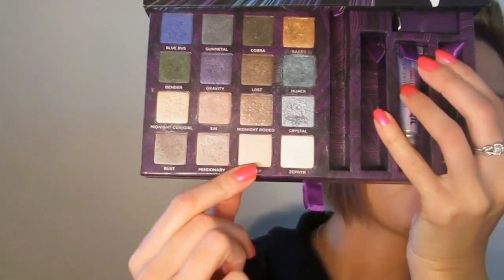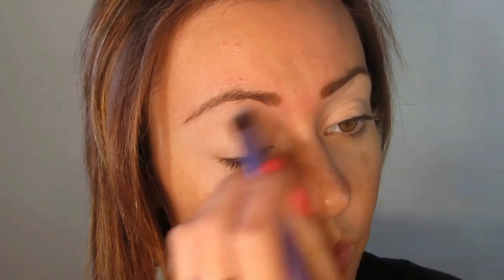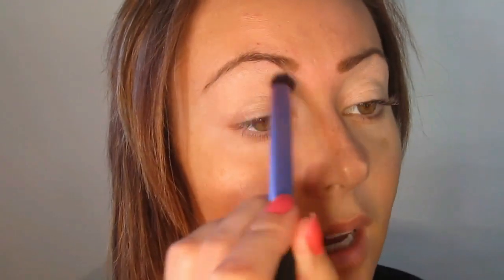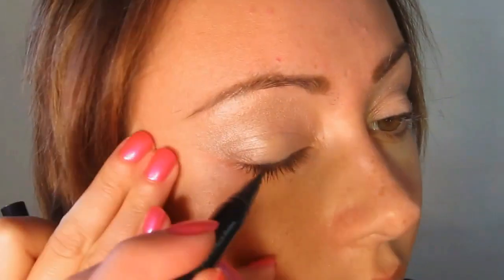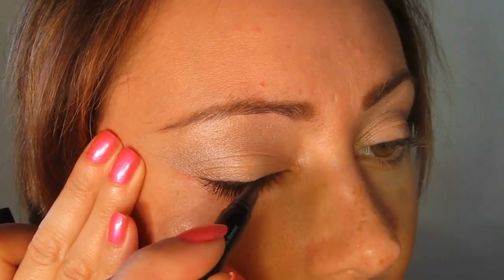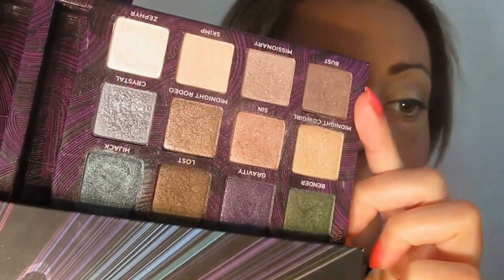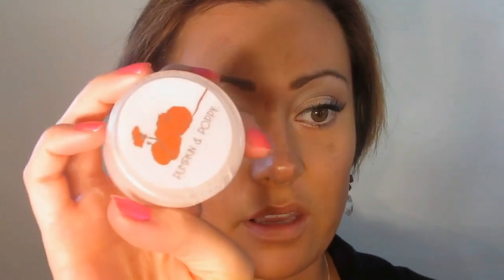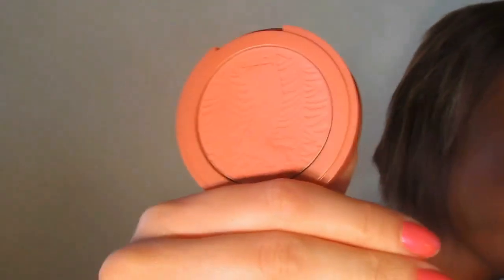Charlize Theron As The Astronauts Wife Makeup Tutorial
FTC: All products were purchased by myself, or sent in a swap. Products sent for PR don't receive preferential treatment. I have never been paid for a review. All thoughts and opinions are my own. All products are labeled either cruelty free or vegan to the best of my knowledge as I know them to be.

On my nails is Zoya Nail Lacquer in Kiki (*V).

Eyes:
1. 100% Pure Organic Coffee Bean Caffeine Eye Cream (*V)
2. The All Natural Face "Magic" Vegan Eye Shadow Primer (*V)
3. Urban Decay BOS IV: (CF)
-Skimp eye shadow
- Sin eye shadow
-Busted eye shadow
4. Tarte MultiplEYE Lash Enhancing Liquid Eyeliner (CF)
5. Anastasia Beverly Hills Brow Duo Pencil in Matte/Camille (CF)
6. Urban Decay Lush Lash Mascara (V)

Face:
1. Too Faced BB Cream in Nude Glow (V)
2. Pumpkin & Poppy Cosmetics Oil Absorbing Mineral Veil (*V)
3. Pumpkin & Poppy Cosmetics Tara Moisturizing Bronzer (*V)
4. Tarte Amazonian Clay Blush in Blissful (CF)

Lips:
1. Inglot Soft Precision Lip Liner in #67 (V)
2. Illamasqua Lipstick in Climax (CF)
3. Sleek Sheen Lipstick in Barely There (V)

Tools:
1. Real Techniques Deluxe Shadow Crease Brush (V)
2. Eco Tools Stipple Brush (V)